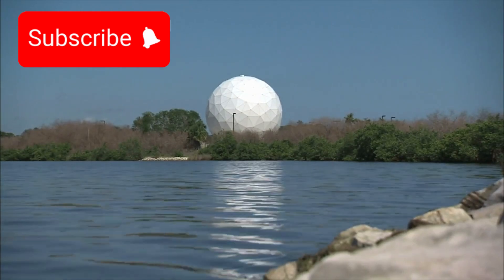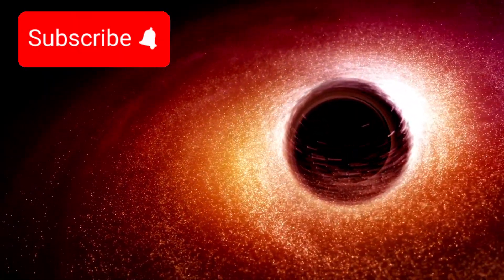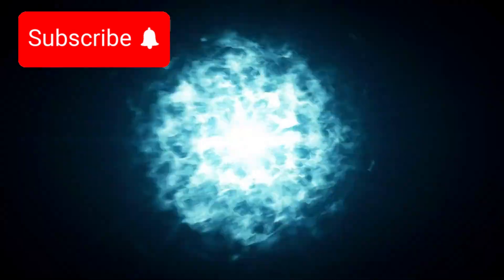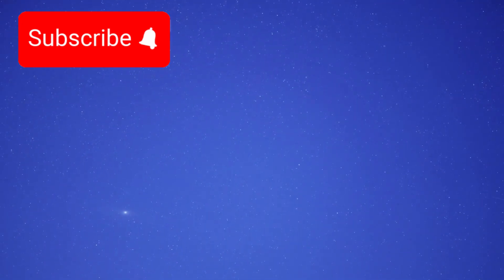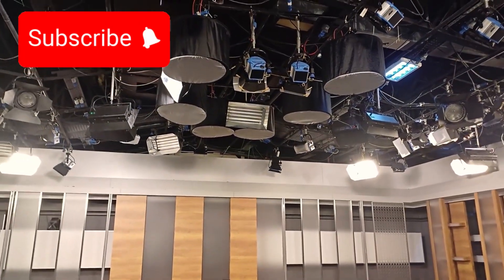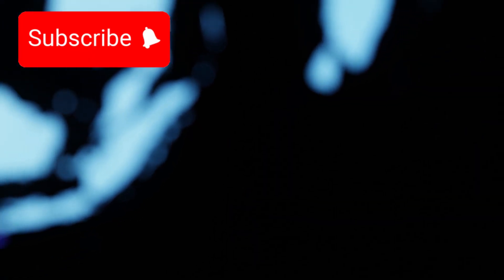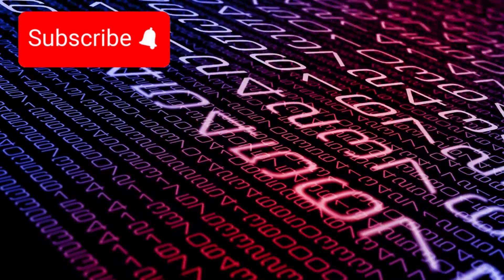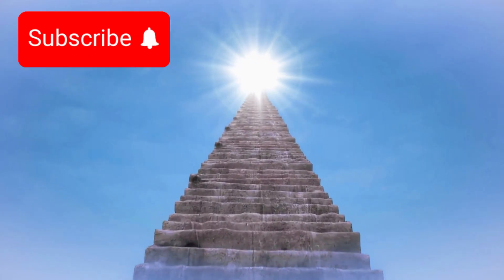James Webb Telescope Just Exposed The True Scale Of The Universe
The James Webb Space Telescope has exposed the true scale of the universe, revealing countless ancient galaxies hidden in what once appeared to be empty space. These discoveries show the universe is far larger, deeper, and more complex than scientists ever imagined, changing how we understand cosmic time and distance.